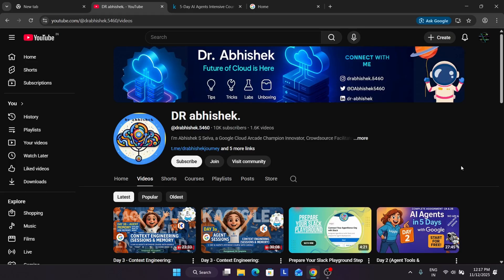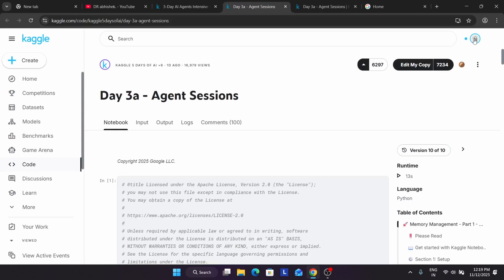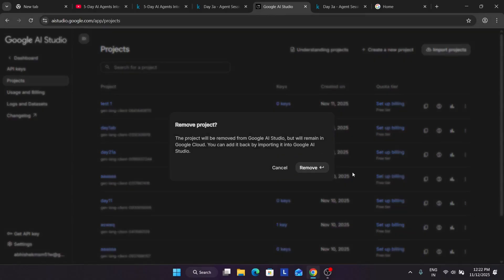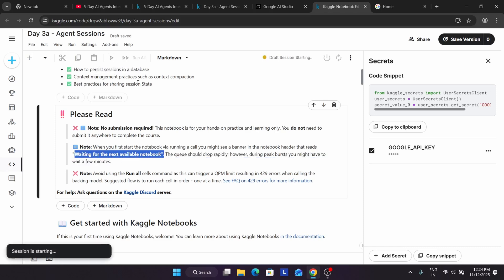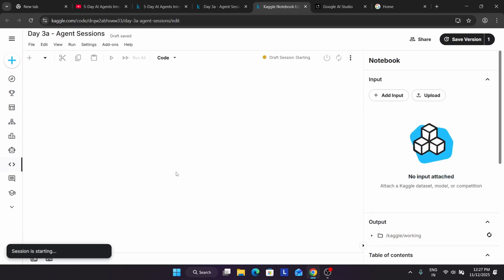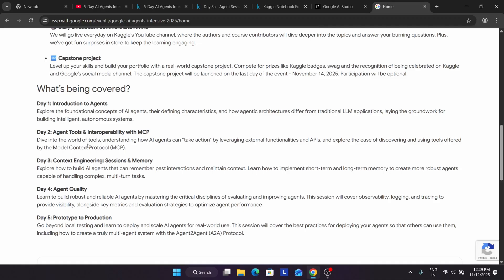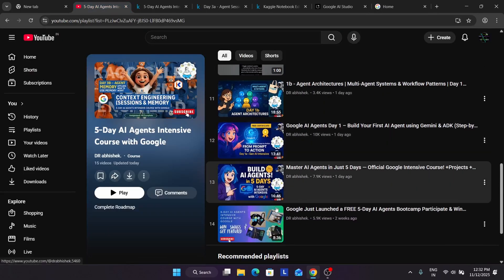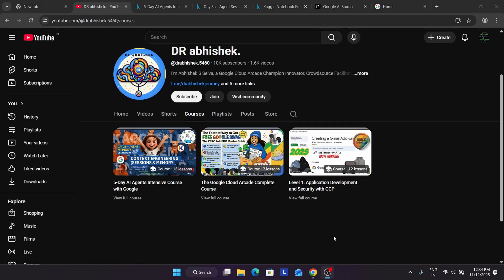Don’t Miss Swags! How to Submit Your Kaggle Assignment , Capstone Project (Step-by-Step Guide)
Day 3 - Context Engineering: Sessions & Memory Part 2 | 5-Day AI Agents Intensive Course  Google
Day 3 - Context Engineering: Sessions & Memory Part 1 | 5-Day AI Agents Intensive Course with Google Complete Guide
Day 2 (Agent Tools & Interoperability with Model Context Protocol (MCP)) Complete Assignment genai 5-Day AI Agents Intensive Course with Google Complete Assignment

Day 1 (Introduction to Agents) 5-Day AI Agents Intensive Course with Google Complete Assignment Step By Step Guide

🚀 Ready to create AI agents that think, act, and collaborate? In this step-by-step beginner's guide, I'll show you how to build powerful AI agents using Google's cutting-edge tools - completely FREE inside Kaggle!

🔗 Join the Journey:
📚 Learning Resources

🔍 Common Queries

qwiklabs arcade
Of course. Here are the keywords, formatted one per line without commas:

ai agents intensive course
google gen ai intensive course
google ai agents intensive
google ai intensive course